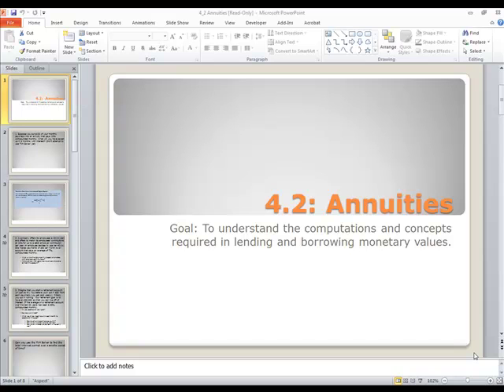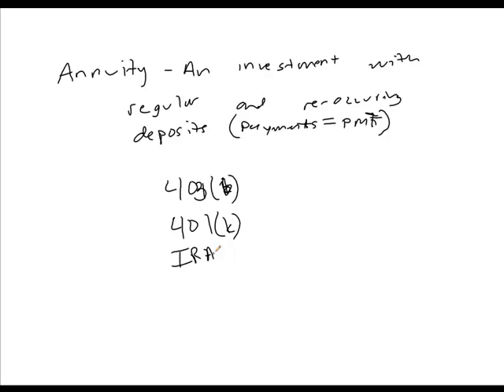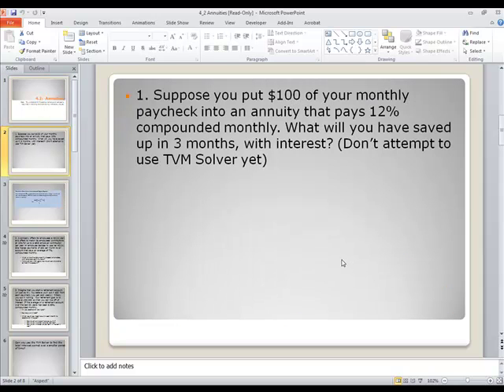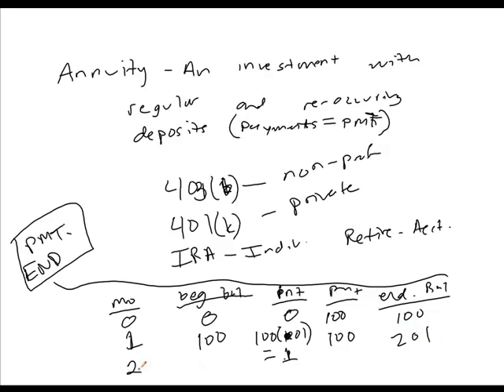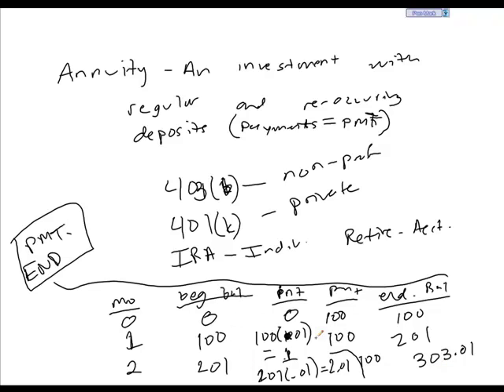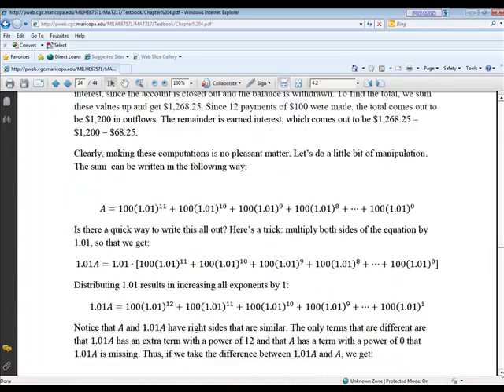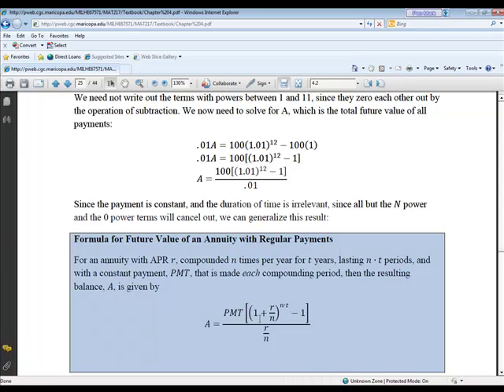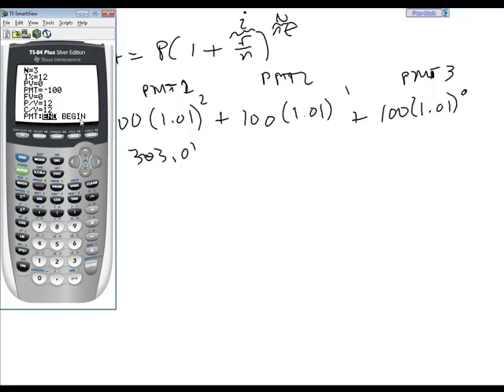4 2 Video Lesson Part 1